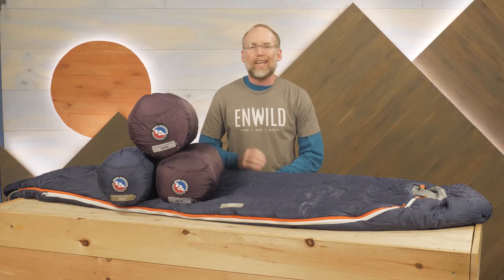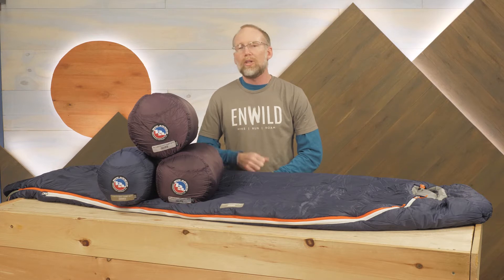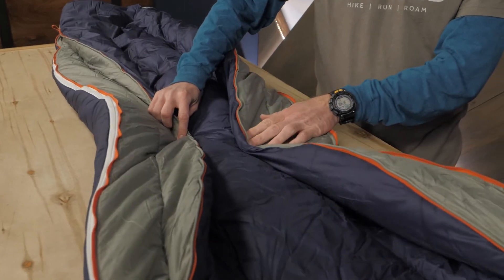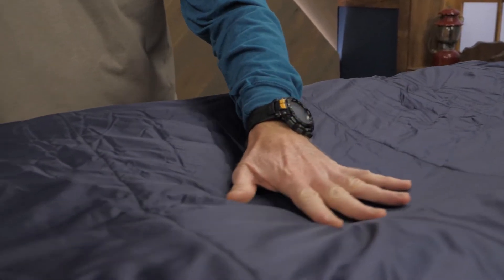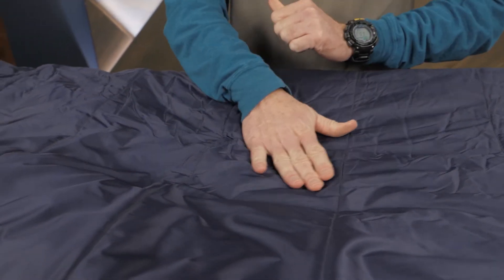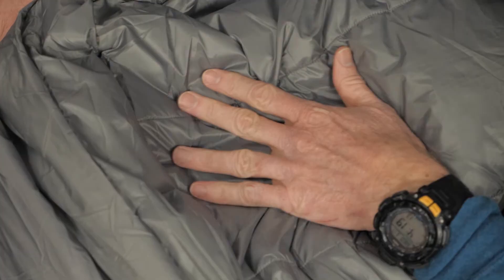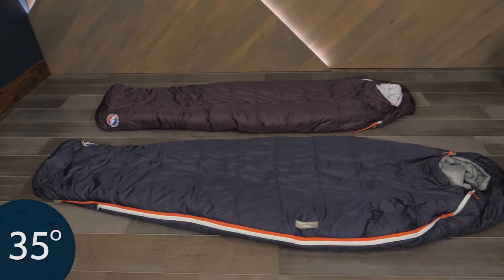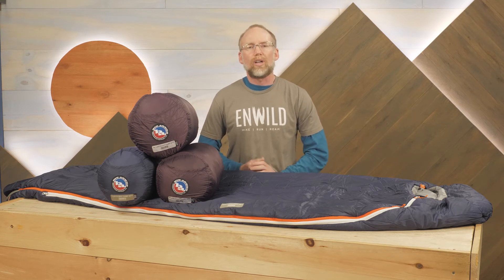Big Agnes Torchlight Camp Series Review